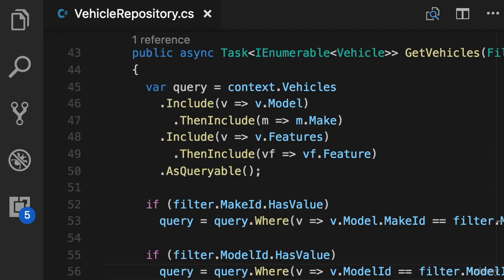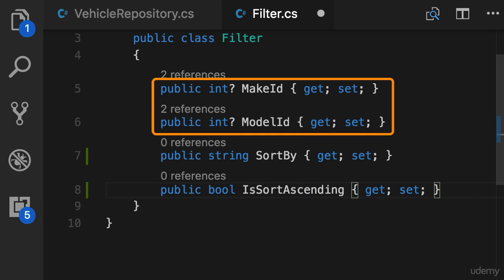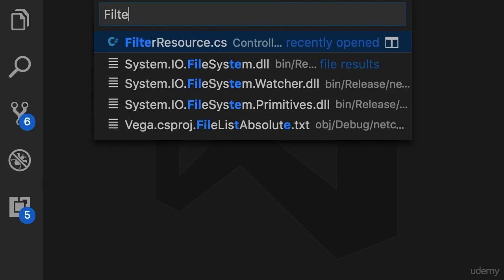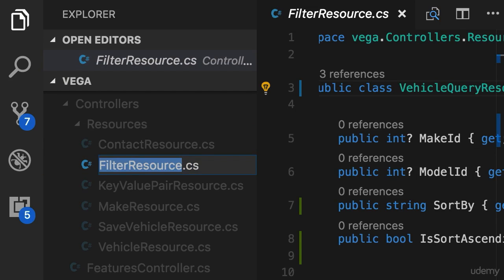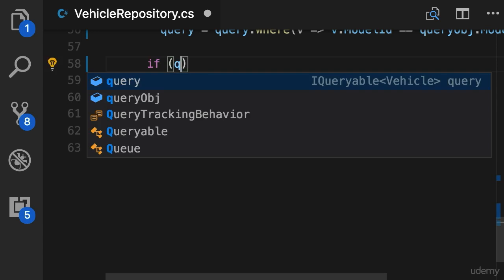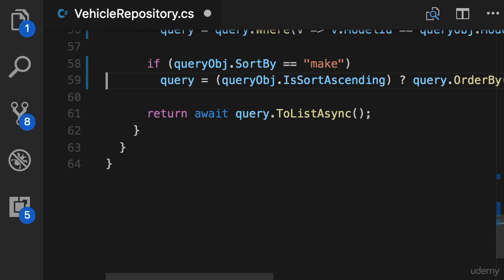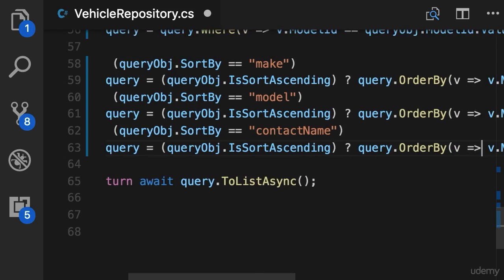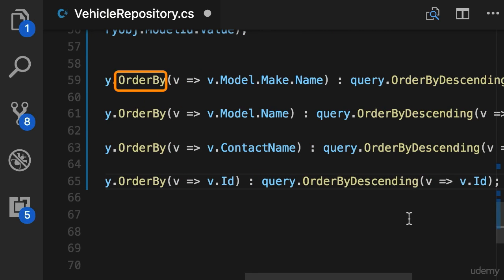1144726 095 Sorting on the Server